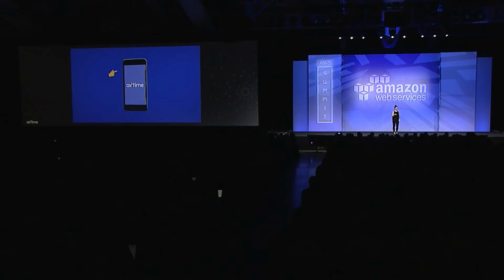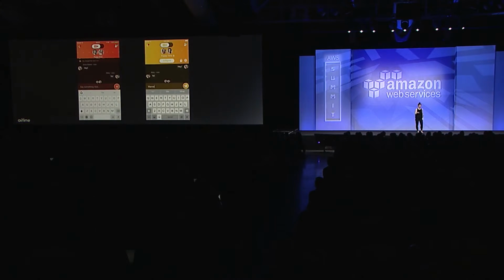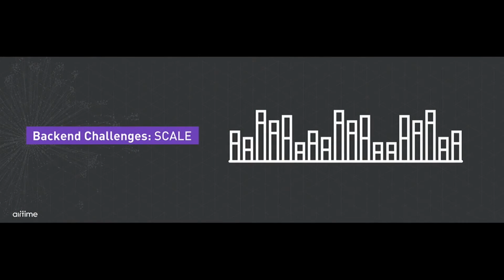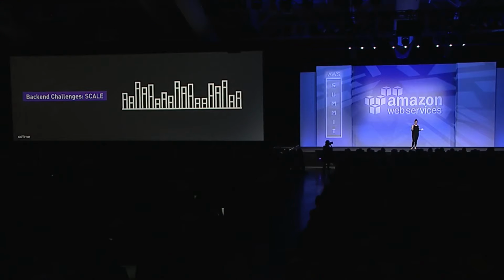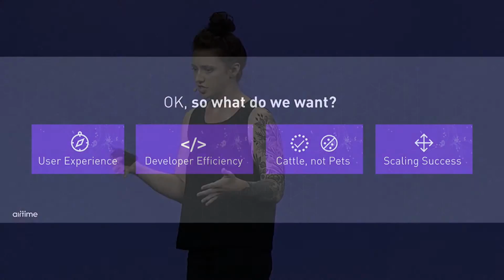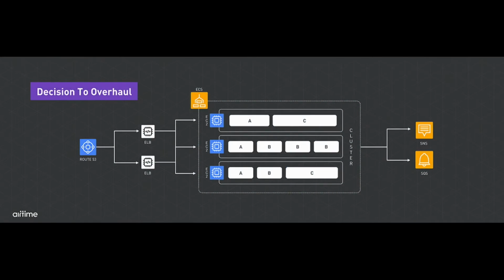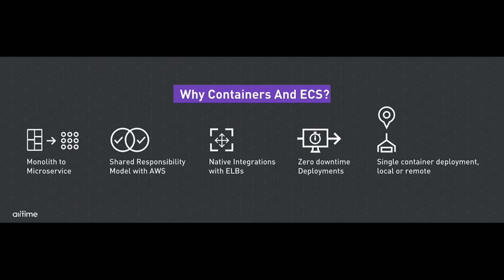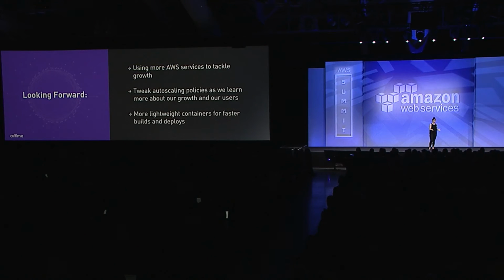Airtime Redesigns Video and Music Sharing Service on AWS for Faster, More Reliable Social Experience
Learn more about using Amazon ECS for Docker container management
Airtime provides its social experience to customers faster, more reliably, and with no lag time after redesigning its app with AWS services. Airtime is a social media company and mobile app that lets users share their favorite music, videos, and messaging in real time on iOS and Android devices. The company launched on AWS using essential services like Amazon EC2, Amazon Route 53, and Amazon S3, and then redesigned its platform to run on a microservices architecture using Amazon EC2 Container Service (Amazon ECS) and Docker containers. In addition to the improved customer experience, Airtime also streamlined internal processes with rolling deployments and can leverage newer AWS features such as Elastic Load Balancing Connection Draining.